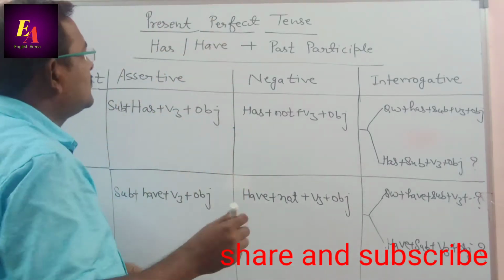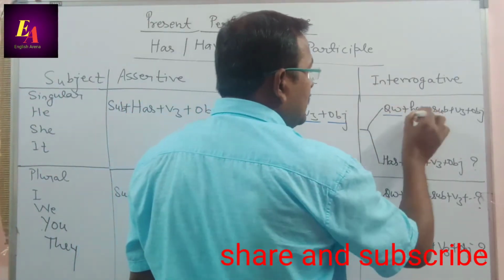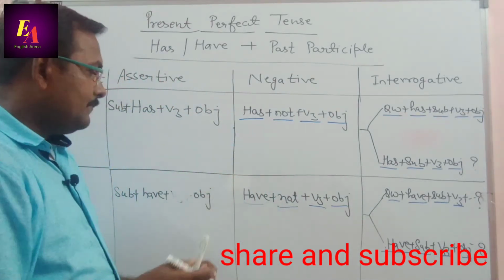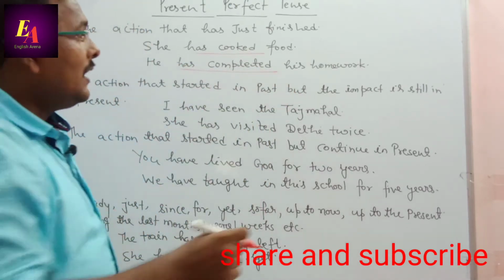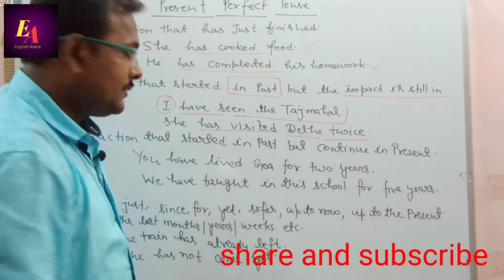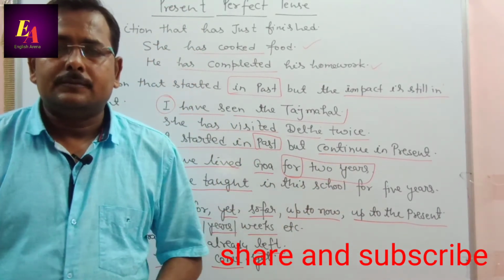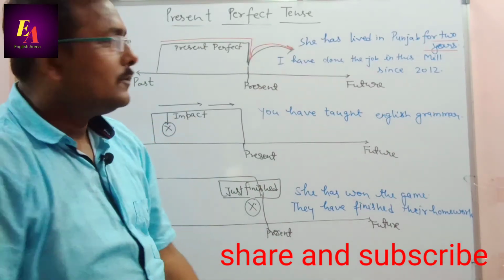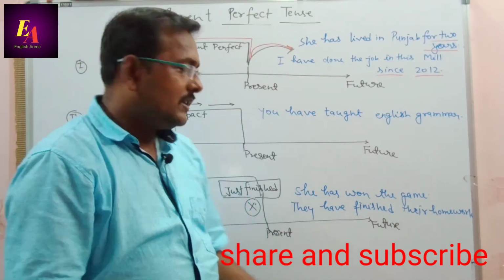usage of present perfect tense# Sk English Arena# where to use present perfect tense# present tense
Simple present perfect tense with Srikant Singh,
Present perfect tense in English with srikant Singh
how to use present perfect tense with Srikant Singh
English present perfect tense with Sk English Arena

Hii...This is Srikant Singh

welcome you at my chanel
In this we will learn the usage of present perfect tense with rule examples and with timeline and I am sure after watching this series of videos you will be able to apprehand the things easily and recognise the tense .
it's quite amusing to know the various usages of present perfect tense.
as you know three tenses present ,past and future tense.